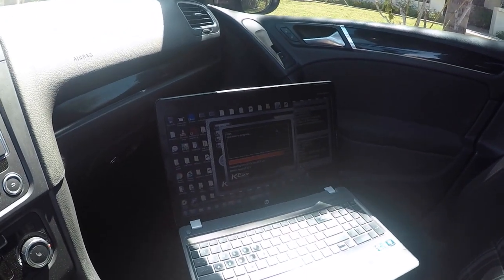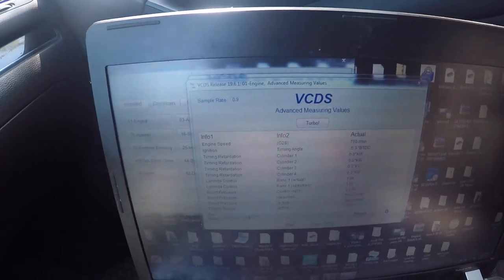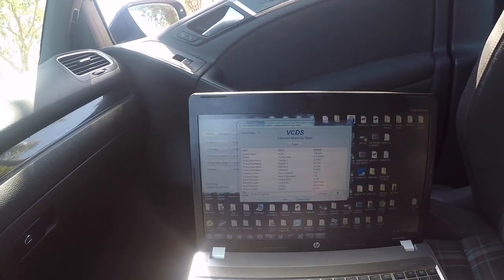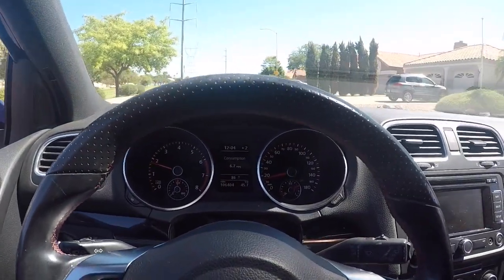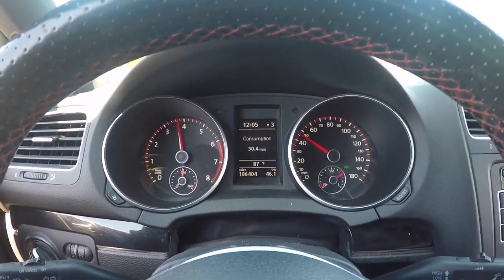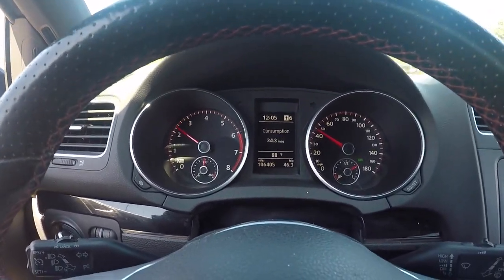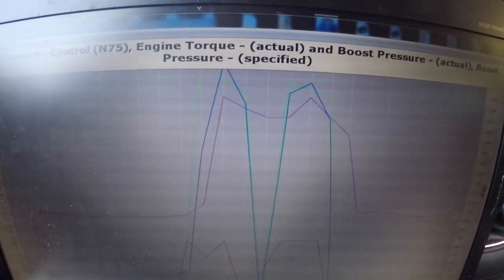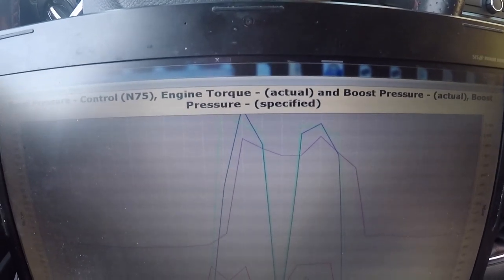Tuning and modifying the GET Project GTI. Part 1 (Stage 1 Tune)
The wait is finally over.  Today I am tuning the GET Project GTI with the Stage 1 tune I have been working on.  This has been a tough ecu to tune because there was not a definition file available for the ecu so I had to make my own.  Its a big difference over the stock tune and Im very impressed with how it performs.  The Dragy data shows 4/10ths of a second faster 1/4 mile time and 0-60 time.